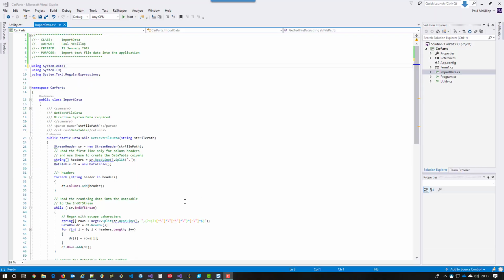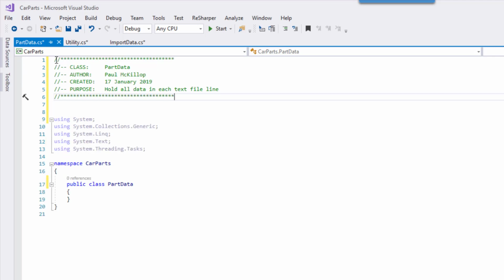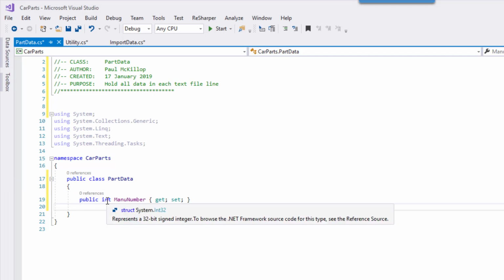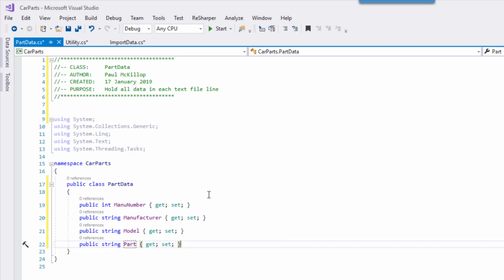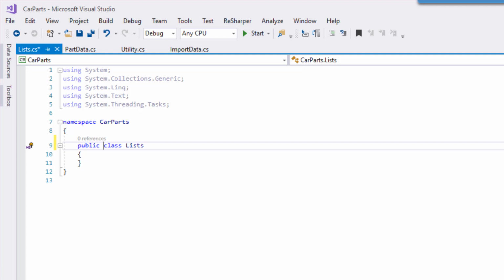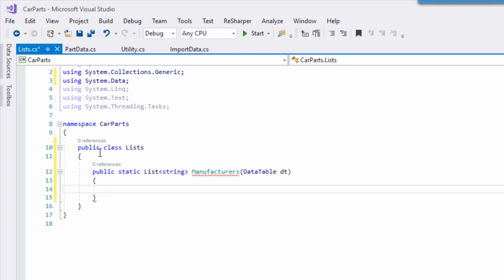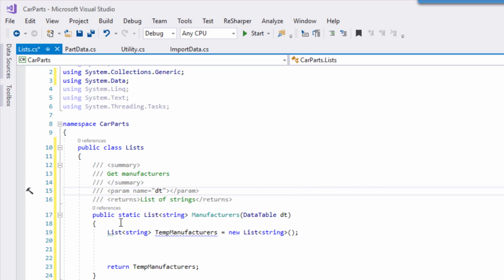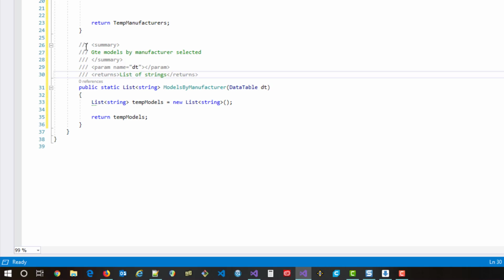02 900 PartData and Lists Classes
Two more classes. A data only class to hole the text file 'database' data items.